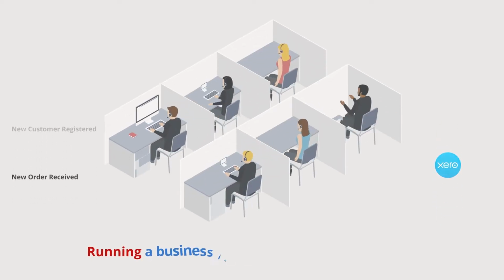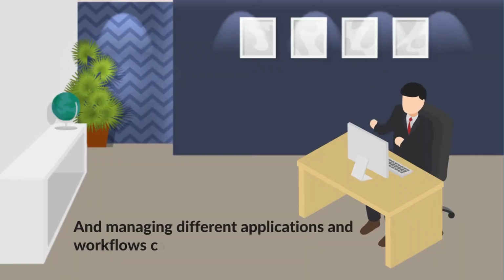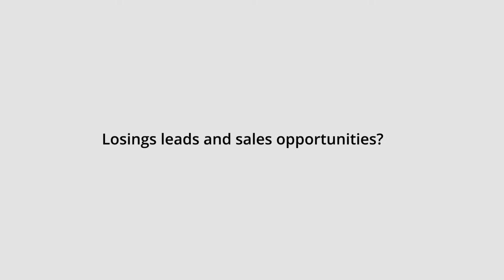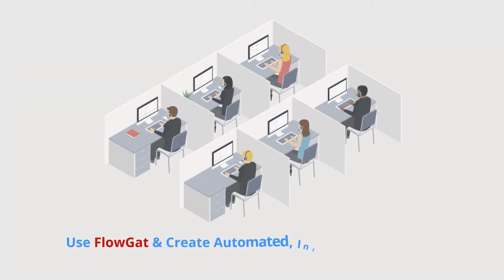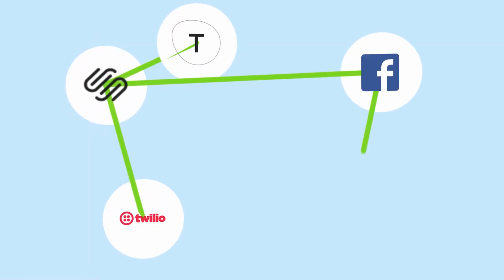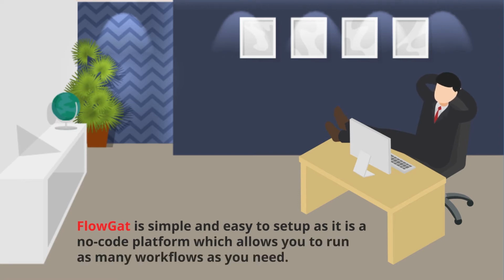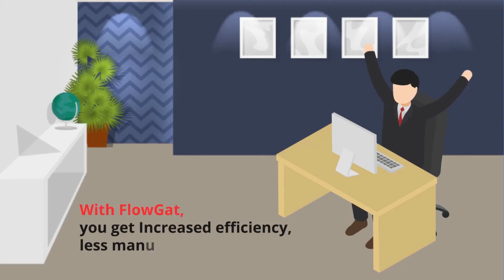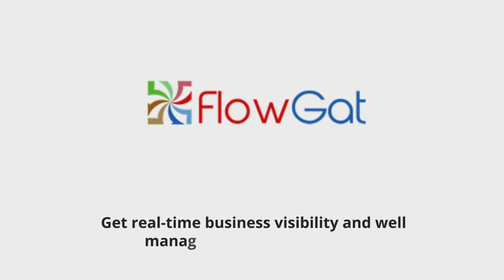Best Easy Way Application Integration Software - Flowgat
FlowGat is the best software that allows the integration of applications that you use every day. This makes the management of workflows and business processes easier.